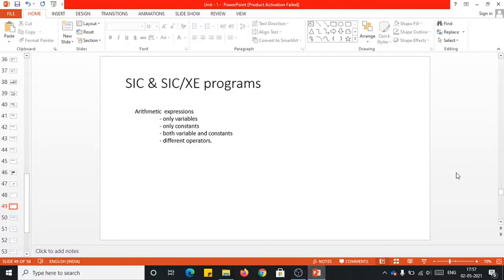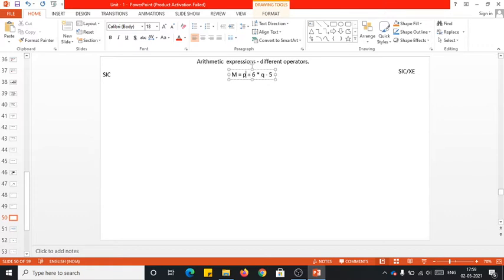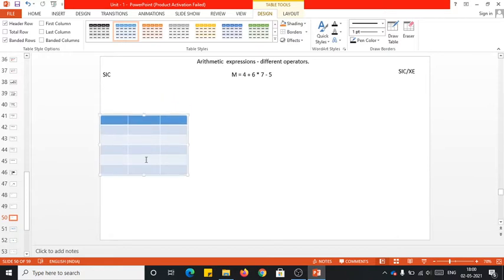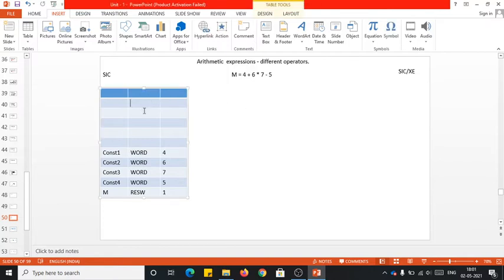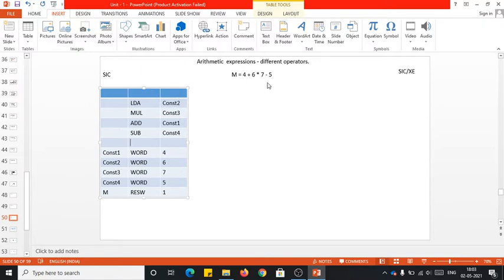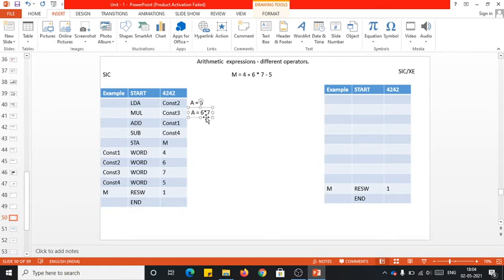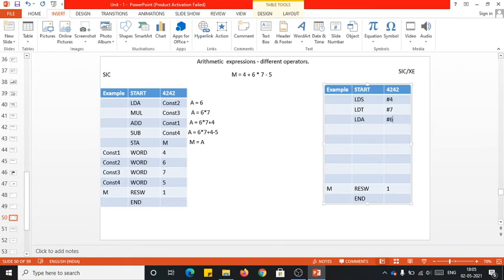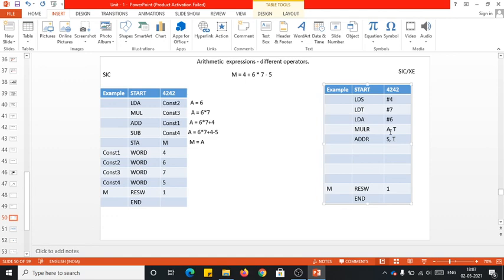SIC SICXE Programming Example 4 | program for Arithmetic Expressions with multiple operators 1